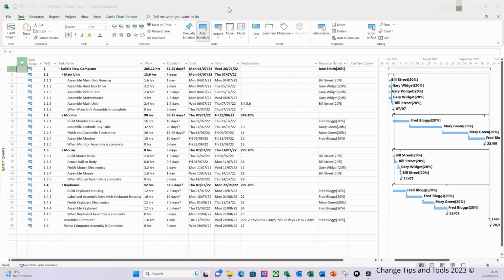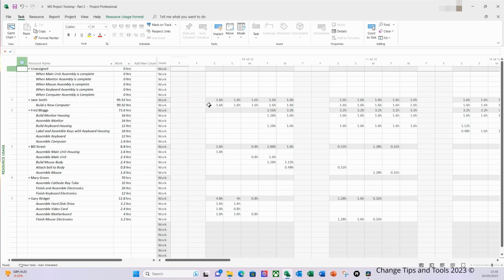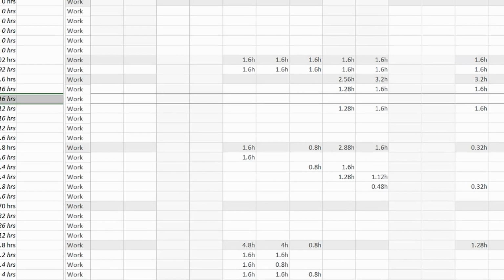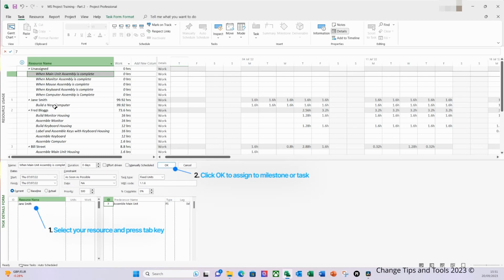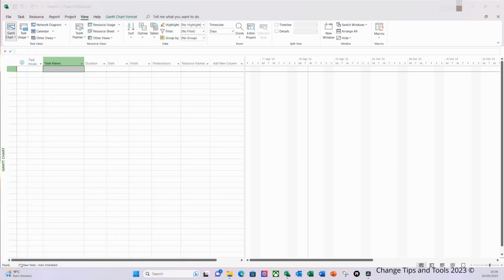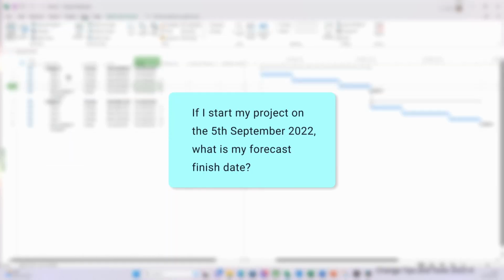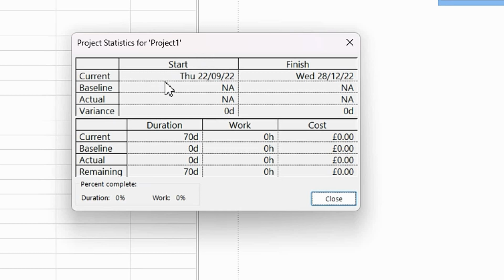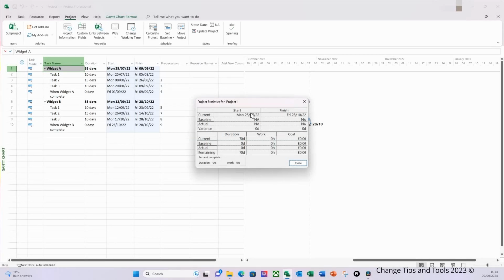Accelerate Project Success: Unlocking Resource Usage in MS Project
Welcome back to our MS Project Training Series! In this sixth chapter, we're continuing our deep dive into the world of resourcing.

We'll continue to look at resourcing through resource usage in MS Project. This will give you a comprehensive understanding of how your resources are being utilized and where adjustments may be needed.

We'll also explore different planning approaches, specifically the 'left to right' and 'right to left' methods. Understanding these approaches will give you the flexibility to plan your project in the way that best suits your needs.

So, are you ready to further enhance your MS Project skills? Let's get started!

This video includes:
00:00 - Intro
00:19 - Review resource usage (assignments)
06:36 - Planning approaches 'left to right' or 'right to left'